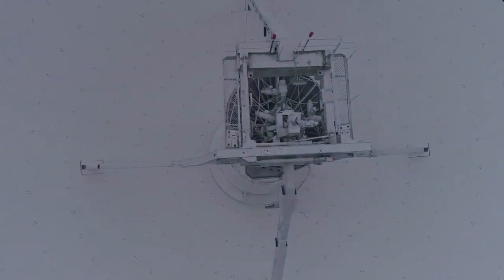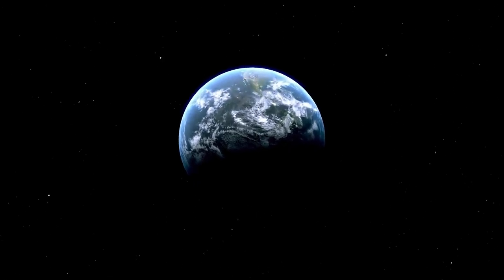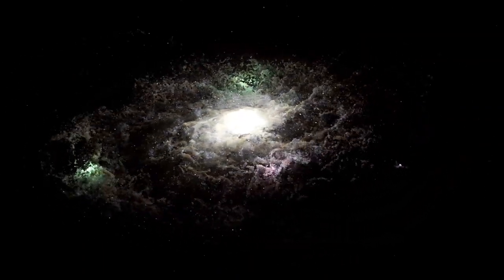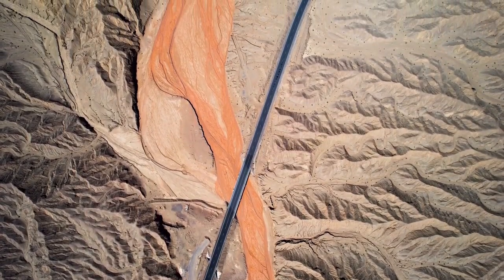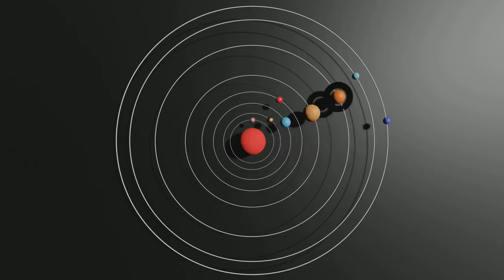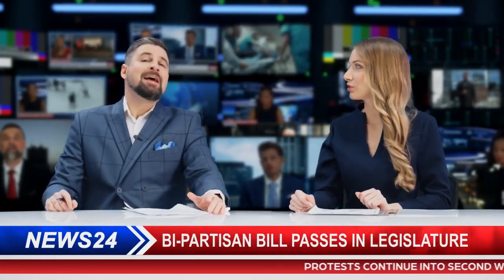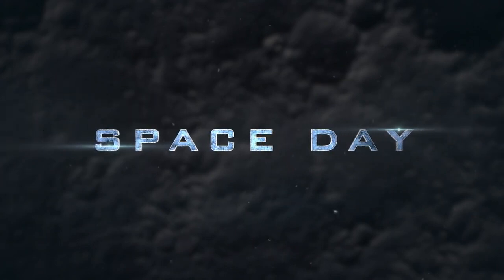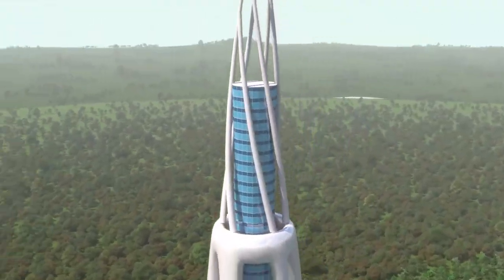James Webb Telescope FINALLY FOUND Alien City Lights in Proxima B